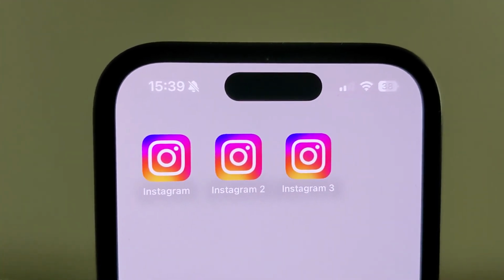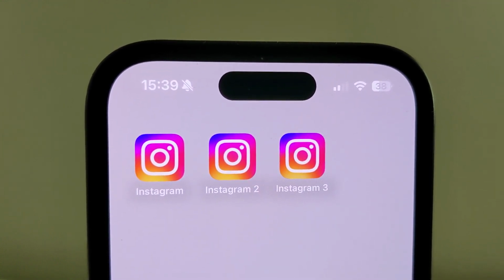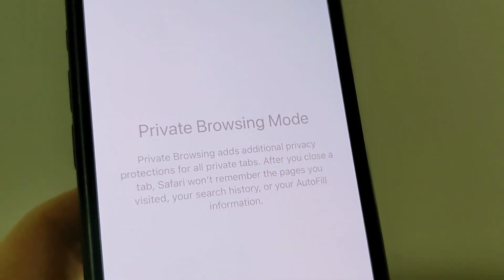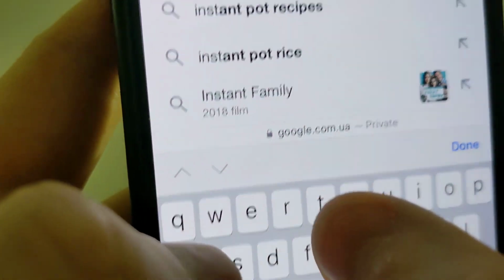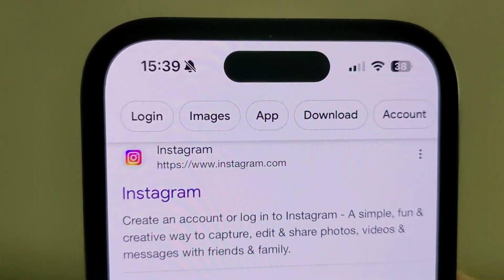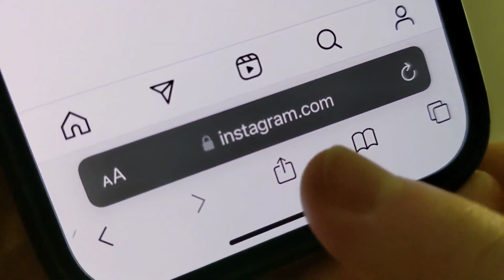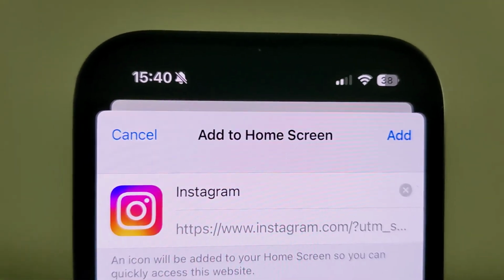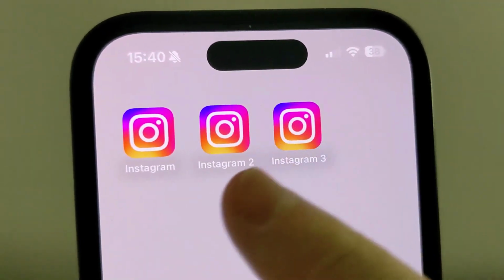How to Get Multiple Instagram Apps on iPhone - Second Instagram Account on iOS, Android